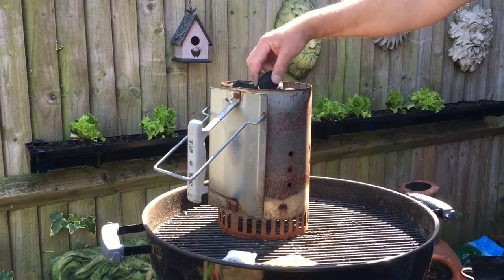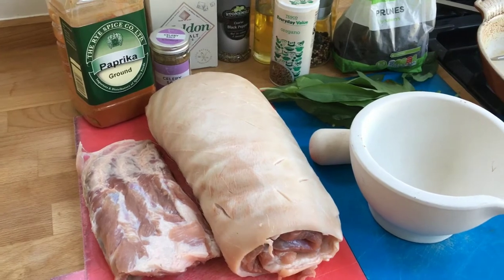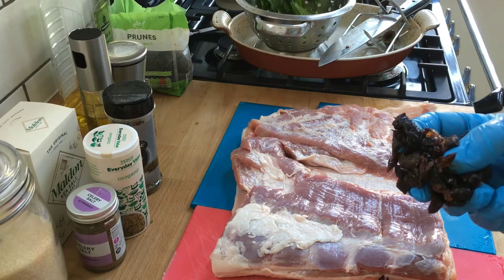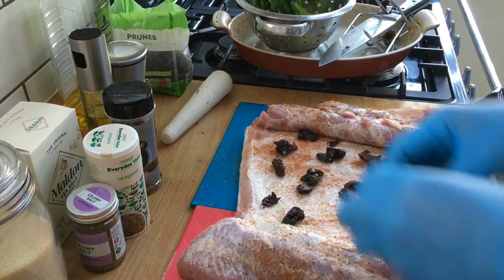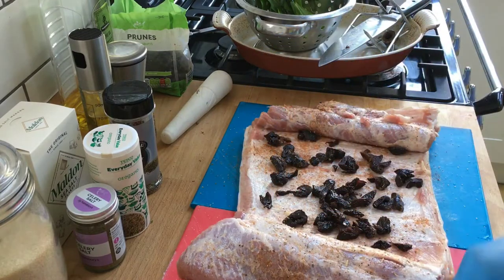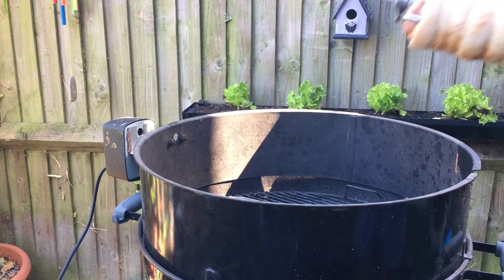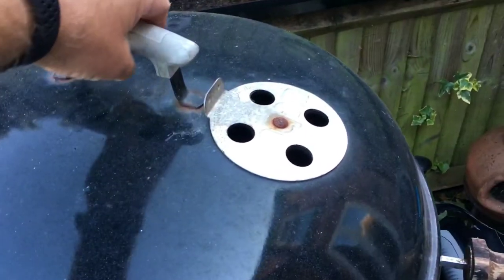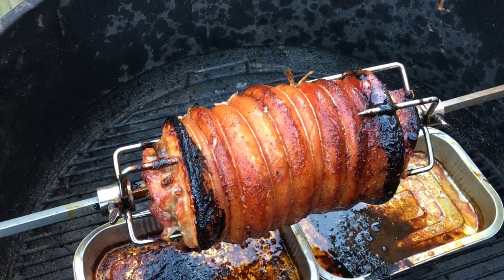Stuffed BBQ Belly of Pork on the Weber Rotisserie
This is Andy's recipe for Stuffed Pork Belly, roasted on the Weber BBQ Rotisserie and stuffed with prunes and wild garlic. If wild garlic is not available, you can use red onions (which have been gently sauteed) instead and they caramelise beautifully. This BBQ pork is a crowd pleaser and show stopper, all in one.

The equipment we use:
Weber 57cm Kettle BBQ

Weber Standard Chimney Starter

Weber BBQ Charcoal Briquettes

Weber Rotisserie.  At time of writing, Weber Rotisserie Sets are unavailable. If you're in the market for a rotisserie for your Weber, Only Fire make a similar Weber compatible one. It costs less and has the 4 pronged forks already included. Based on our experience of the Only Fire Pizza Oven which we use to convert our Weber into a pizza oven, this seems like a great buy.
And the Only Fire Pizza Oven conversion set is

4 pronged forks for the BBQ Rotisserie (the Weber comes with 2 prong as standard, we prefer 4 prongs for a joint of this size)

Butcher's string

Weber BBQ gloves

Weber Meat Temperature Probe

Pestle & Mortar

BBQ foil trays (we re-use these again and again, they stop flame explosions as the fat drips plus they make cleaning up afterwards a breeze)

Oil spray bottle